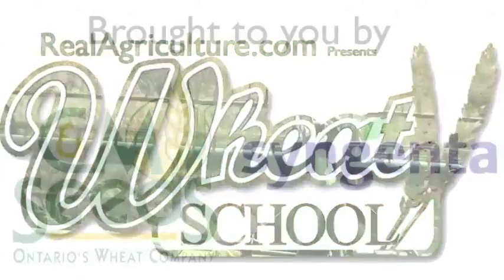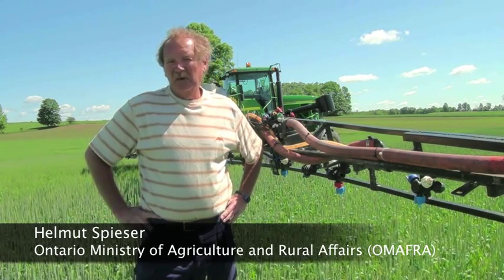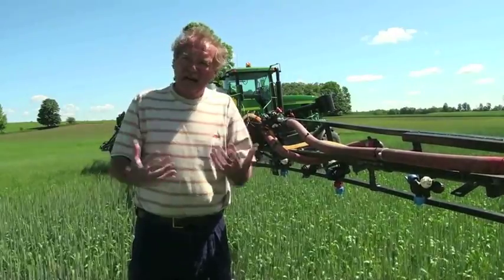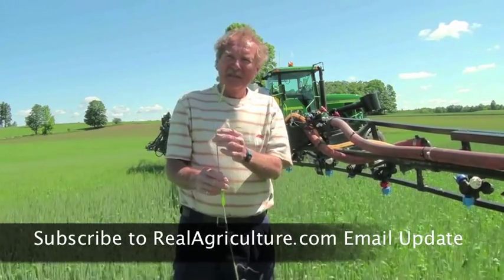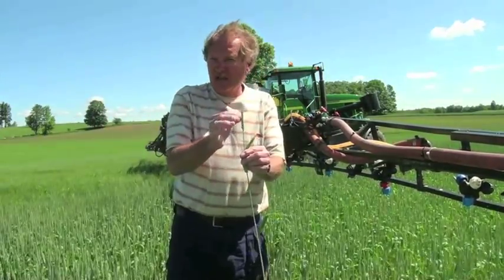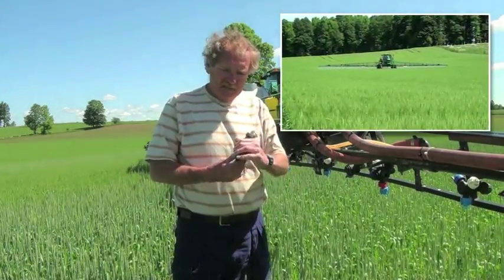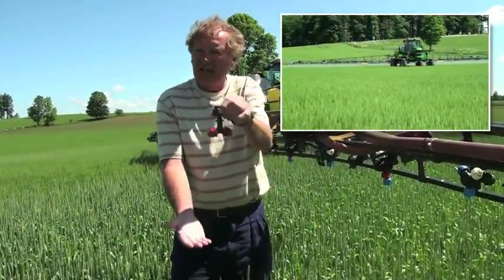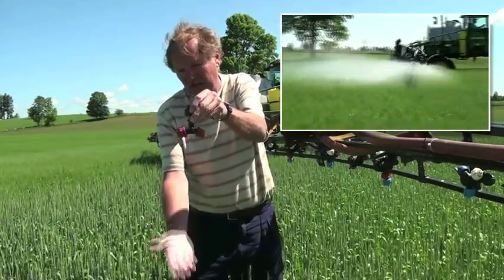Wheat School - Fungicide Spraying & Nozzle Selection - Helmut Spieser, OMAFRA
In this episode of the Wheat School, Helmut Spieser offers some tips on fungicide application and what goes into proper nozzle selection.